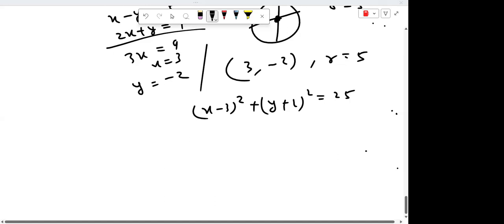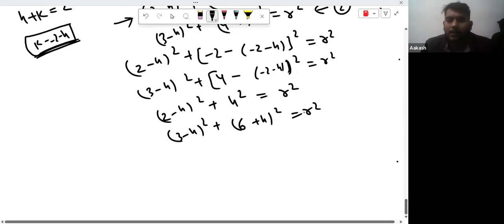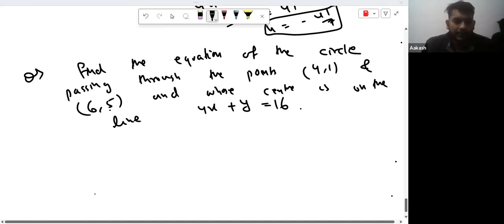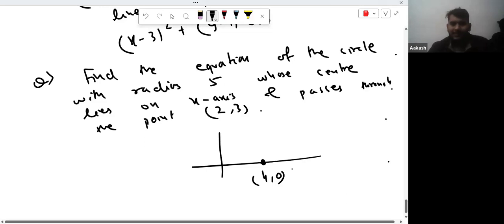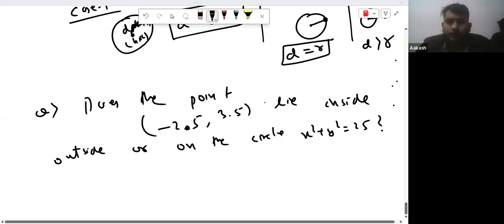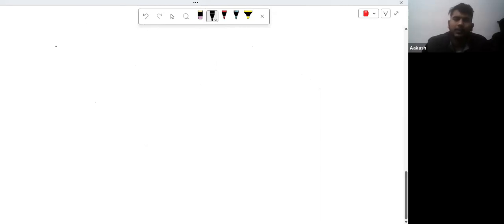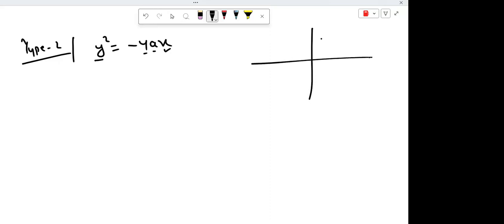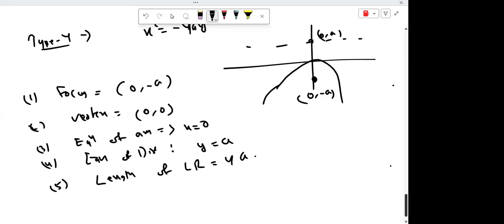Learnivio | Math Lect 11th M1 13-12-2023